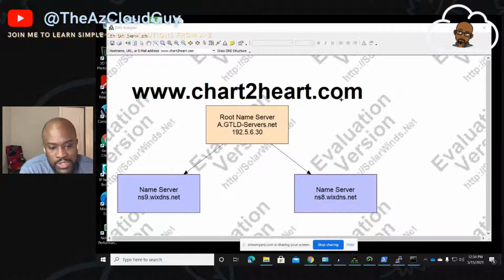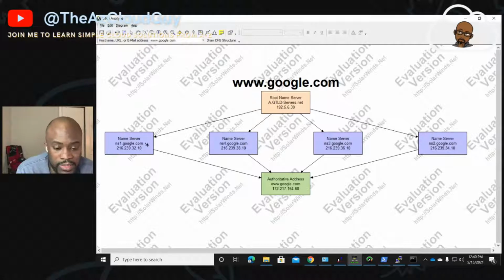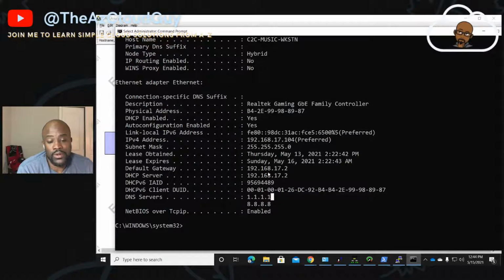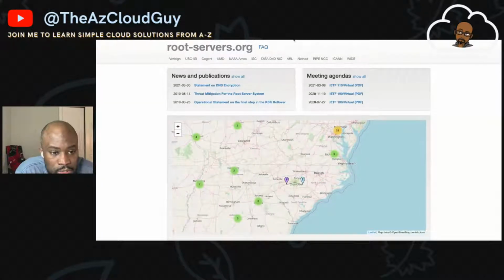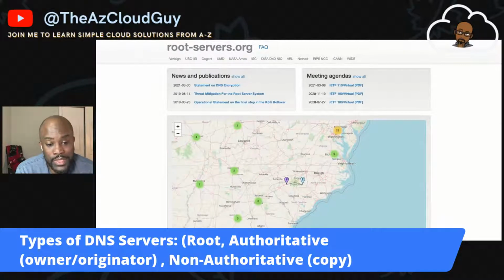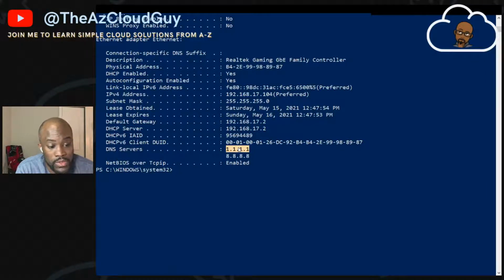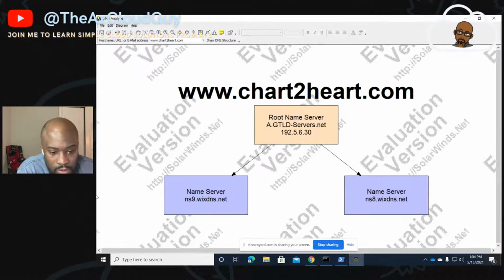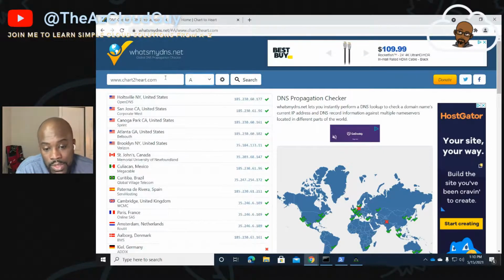The AzCloud Guy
"D" Is for DNS